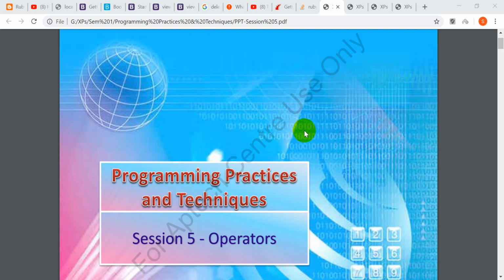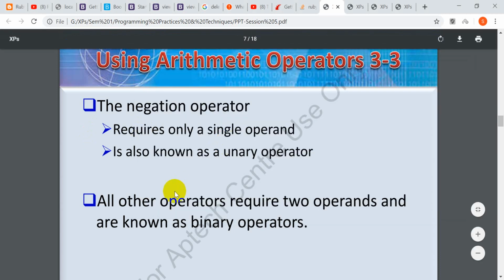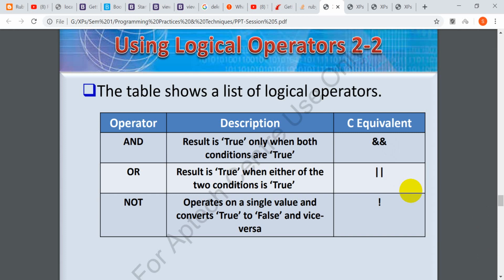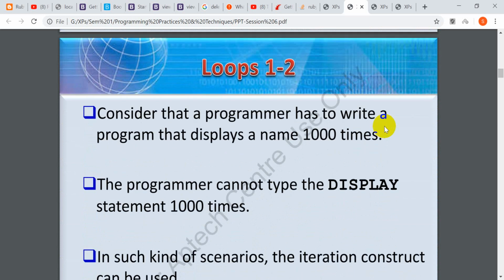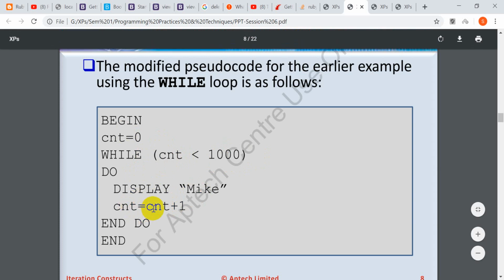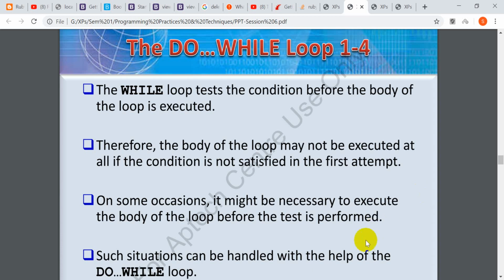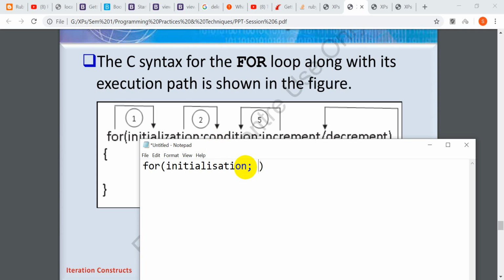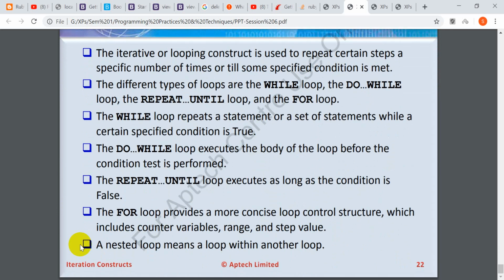pptsession 5 6